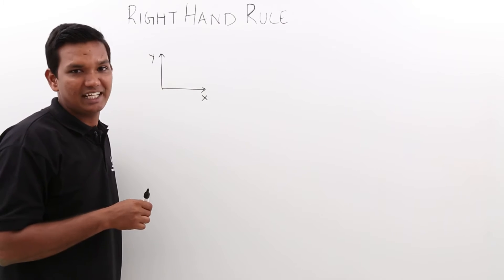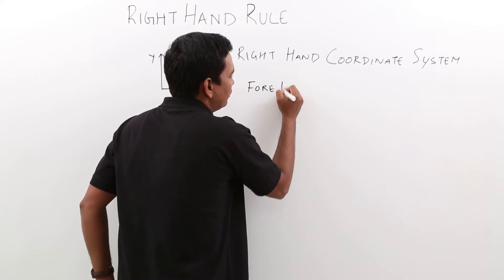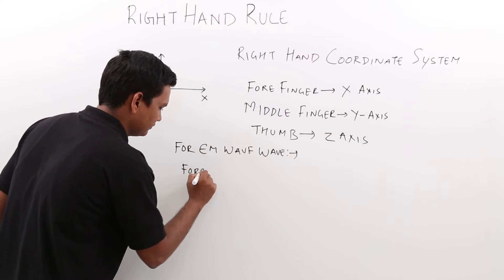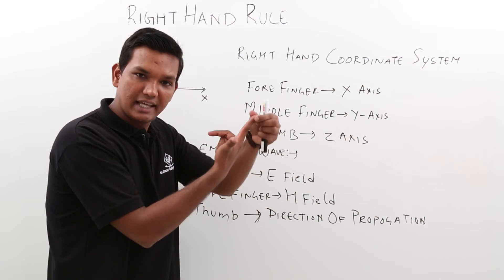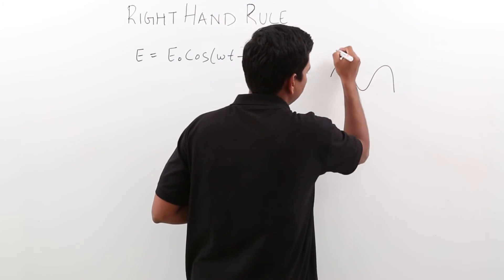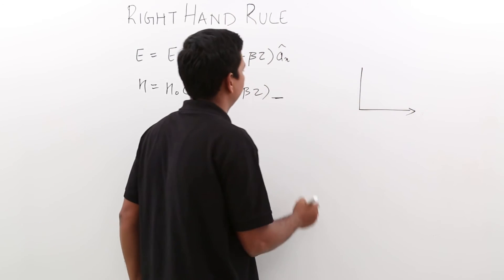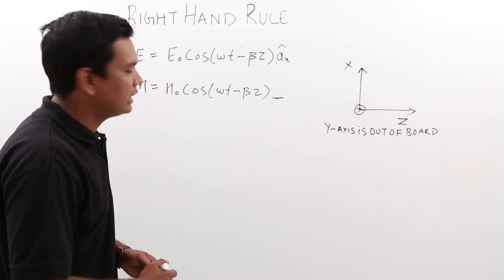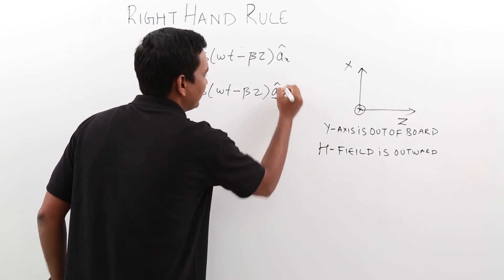Electro Magnetics Theory - Right Hand Rule